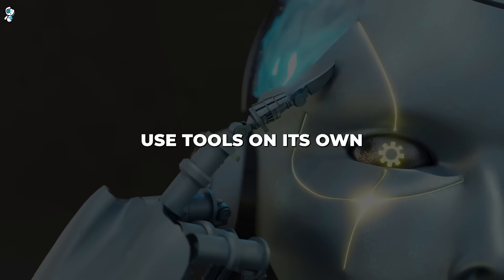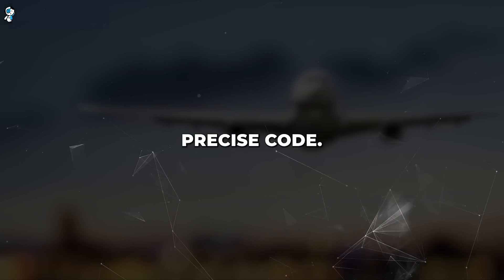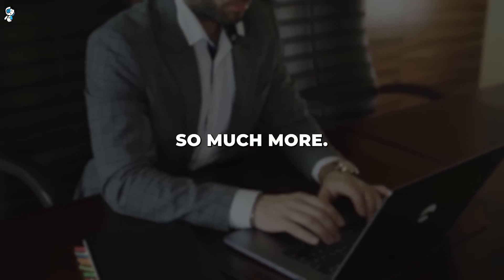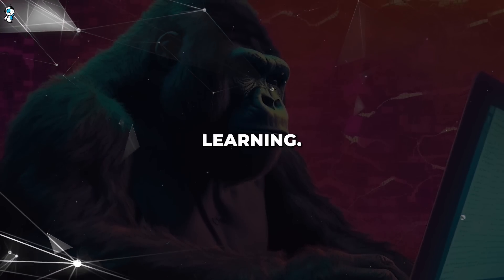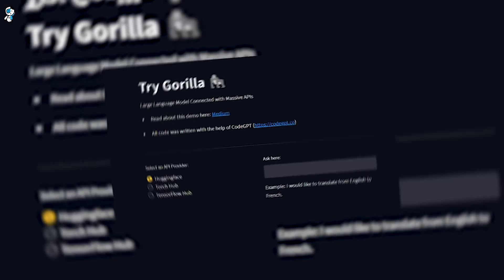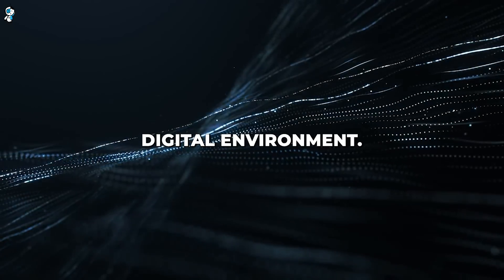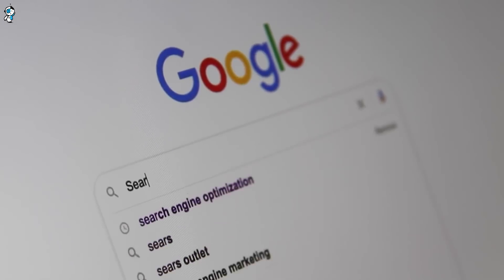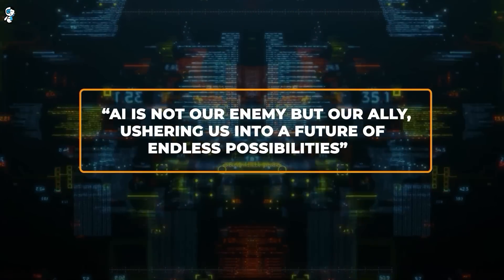GORILLA AI: Microsoft's INSANE New AGI Shocks THE ENTIRE INDUSTRY!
GORILLA AGI: Microsoft's INSANE New AI Shocks THE ENTIRE INDUSTRY! (llm)

Microsoft's new Gorilla (llm) AI has stunned the AI industry with its ability to expertly interact with APIs and online tools. This AI agent was developed jointly by Microsoft and UC Berkeley researchers.

Gorilla demonstrates incredibly advanced skills - it can leverage APIs and services using just natural language prompts. This is a huge leap forward for artificial intelligence. Gorilla was trained extensively on API documentation, allowing it to integrate with tools across many domains with high precision. It outperforms other leading AI models like GPT-4 and Anthropic's Claude at generating accurate API calls for real-world tasks.

Gorilla's flexible API skills enable it to combine information and accomplish complex, multi-step processes spanning platforms. While not true artificial general intelligence yet, Gorilla provides a glimpse of the future where AI agents can autonomously utilize technology to assist humans.

However, it also raises concerns around automating certain technical roles as models like Gorilla advance. We are steadily moving towards an “AI-first” world powered by capable systems like this.